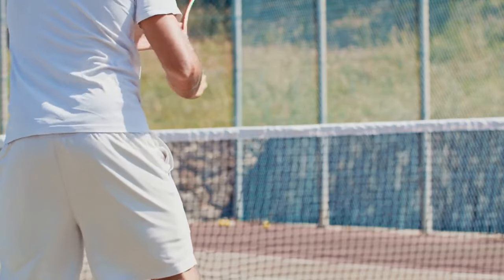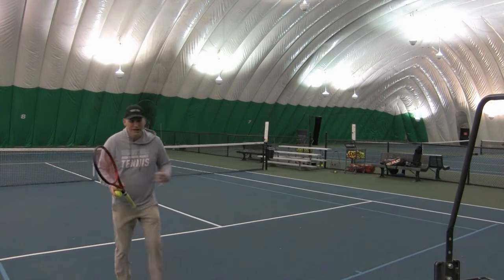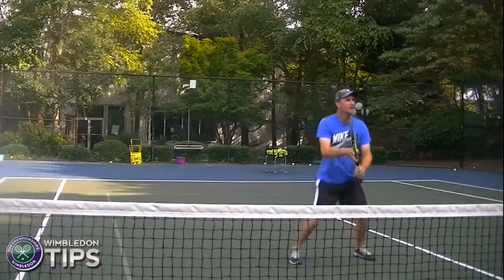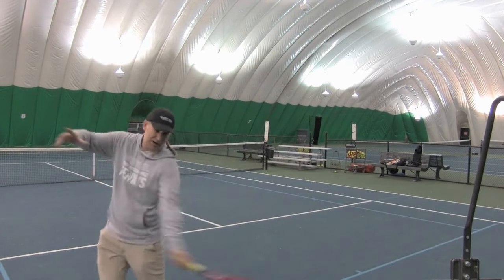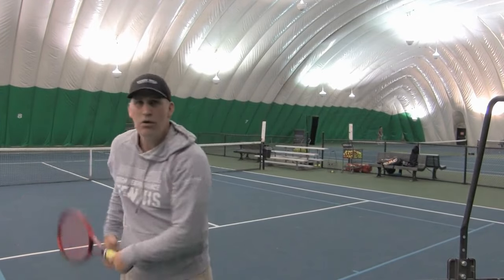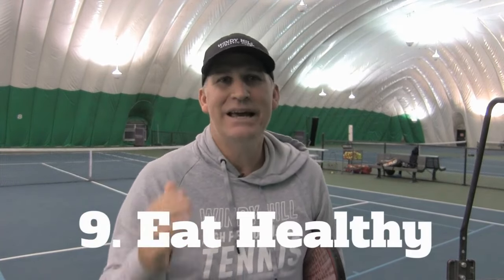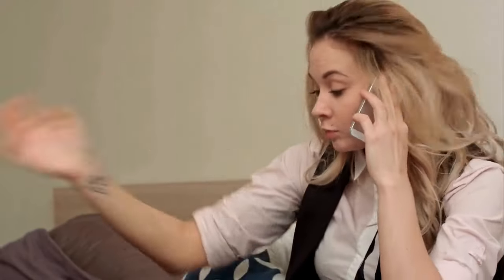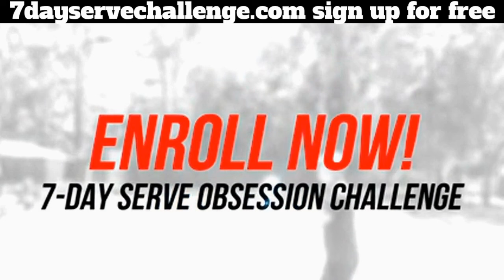10 Ways to Improve Your Tennis Game Over 50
10 Ways to Improve Your Tennis Game Over 50